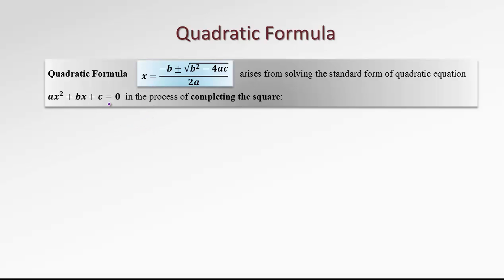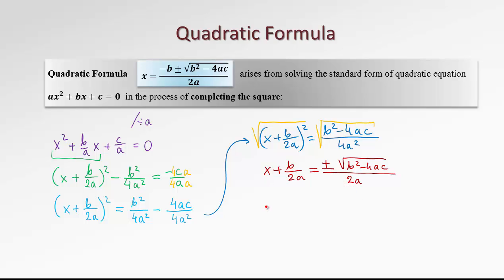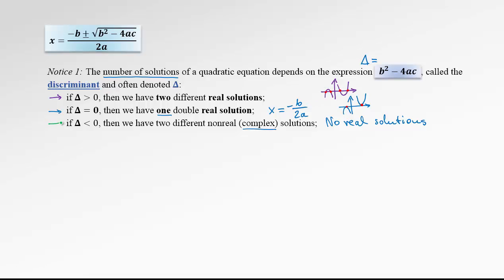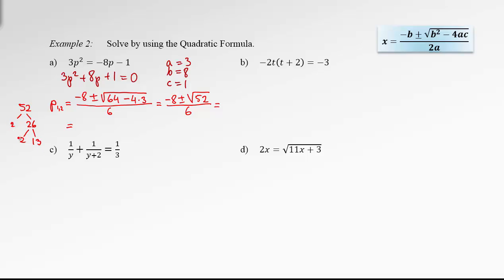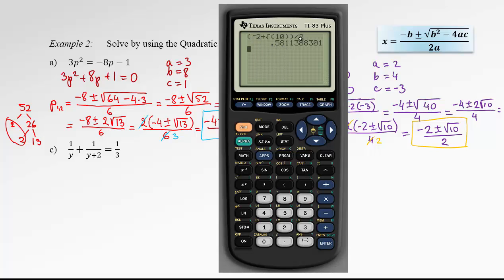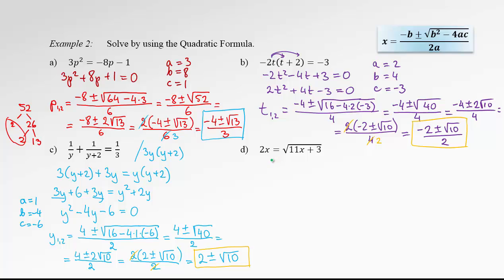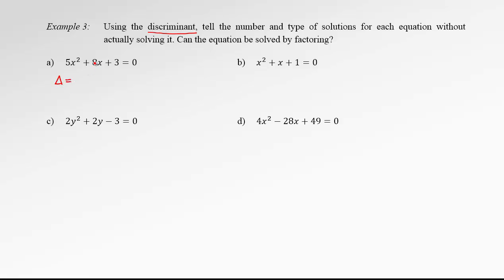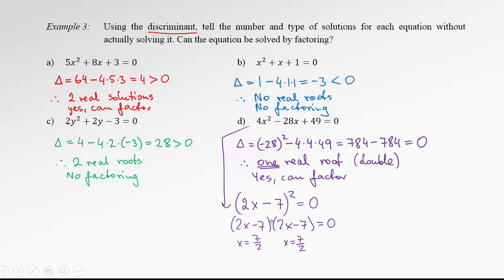9.2 Quadratic Formula